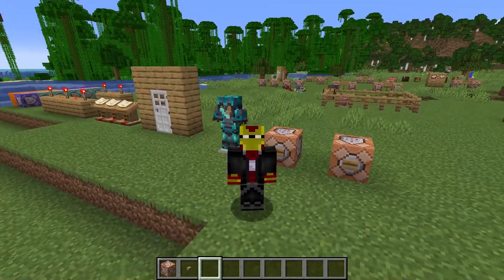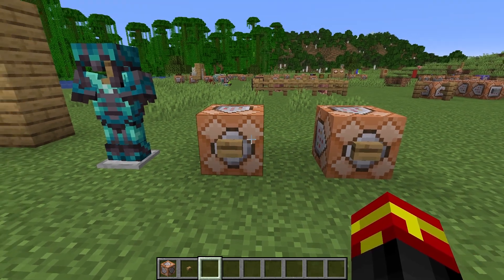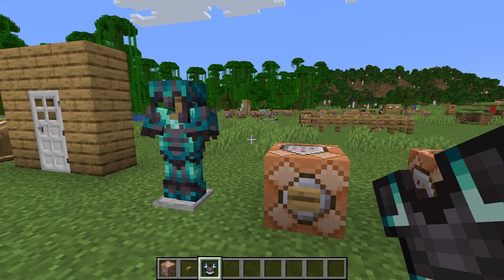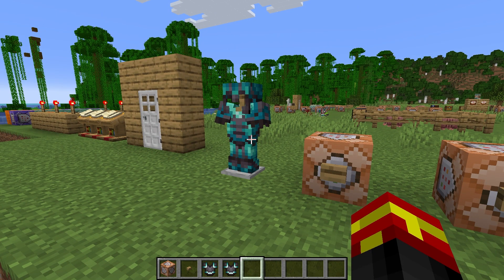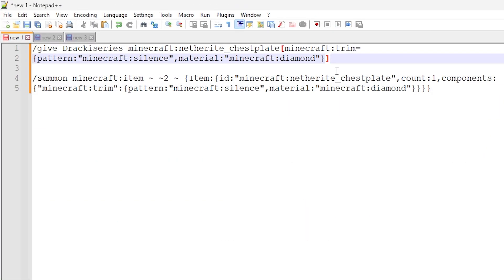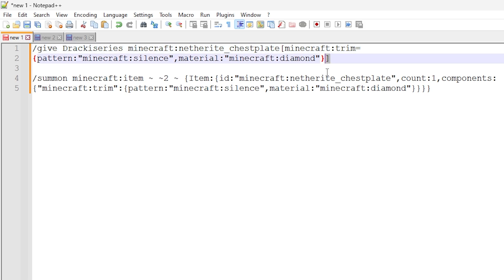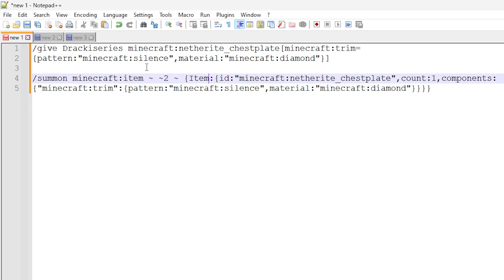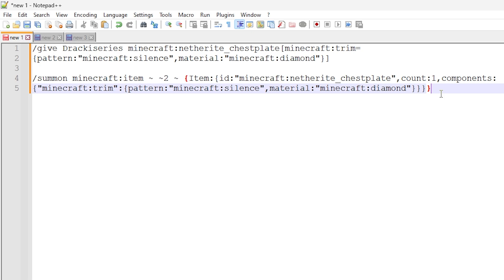How to Give & Spawn ARMOR ITEMS WITH TRIMS in Minecraft 1.21+ Java?! Trim Data Component [Very Easy]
How to Give & Spawn ARMOR ITEMS WITH TRIMS in Minecraft 1.21+ Java?! Trim Data Component [Very Easy] *** In this tutorial I show you how to use commands in Minecraft to give and spawn Armor Items with Trims already applied. This is using the Trim Data Component. Each armor item can be a assigned Trim data with a given Trim pattern and material!

COMMANDS:

/give Drackiseries minecraft:netherite_chestplate[minecraft:trim={pattern:"minecraft:silence",material:"minecraft:diamond"}]

/summon minecraft:item ~ ~2 ~ {Item:{id:"minecraft:netherite_chestplate",count:1,components:{"minecraft:trim":{pattern:"minecraft:silence",material:"minecraft:diamond"}}}}